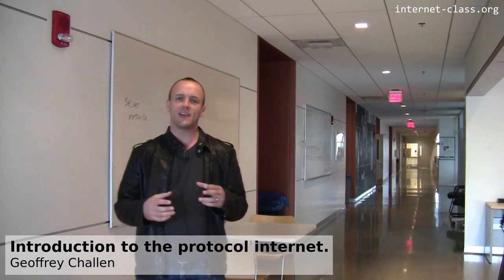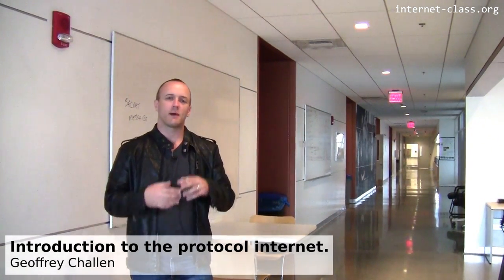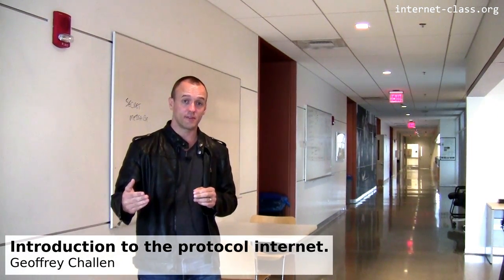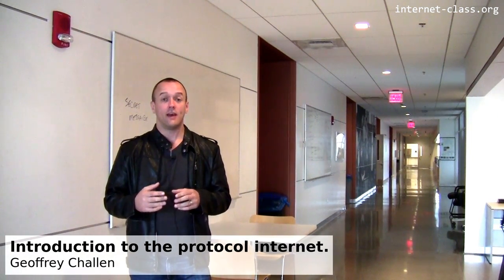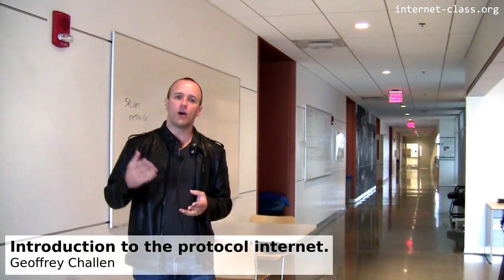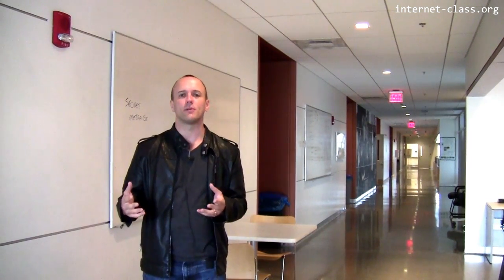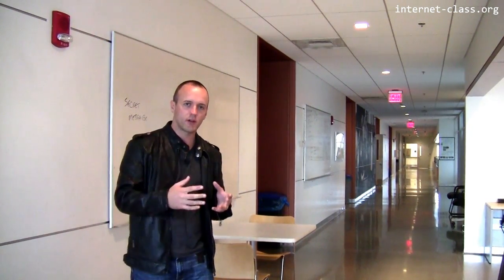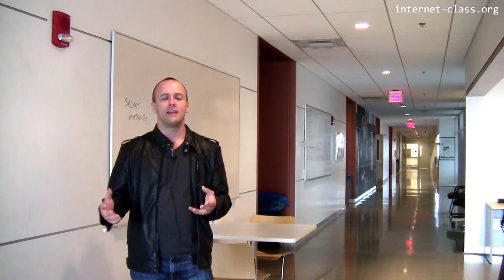Introduction to the protocol internet.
From a computer scientist’s perspective, protocols are the most important part of the internet. Without them, the billions of machines connected by the internet wouldn’t be able to accomplish anything! And that huge and transformative computer network would be utterly useless to the people that connect to it and use it to connect to each other.